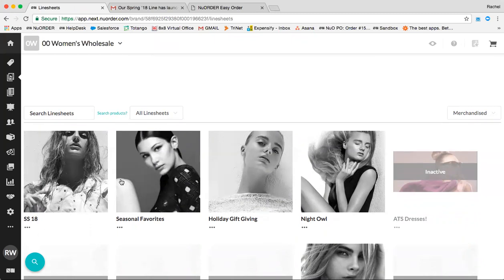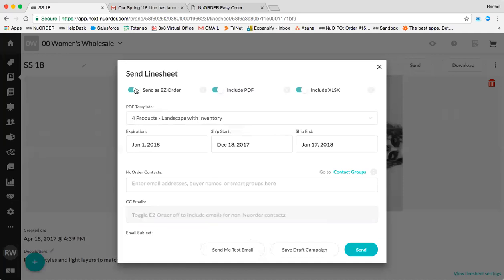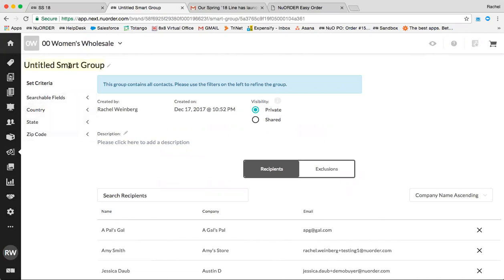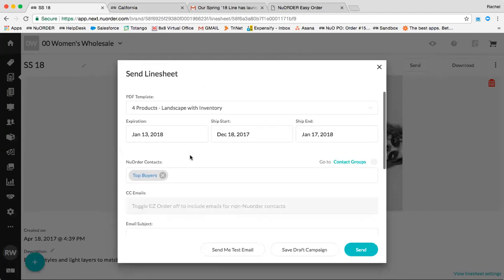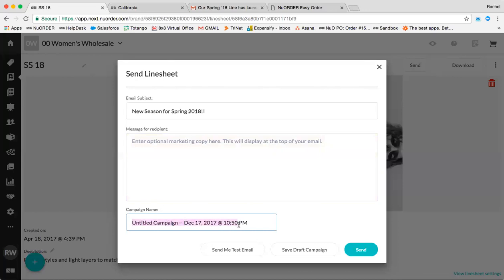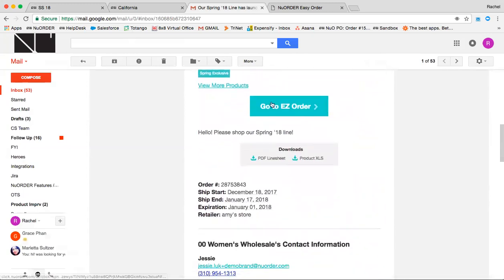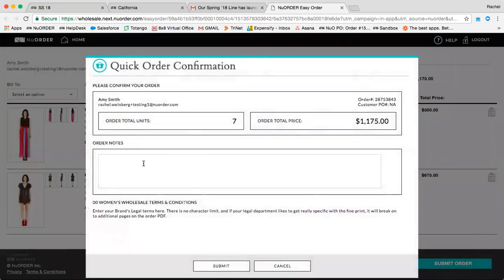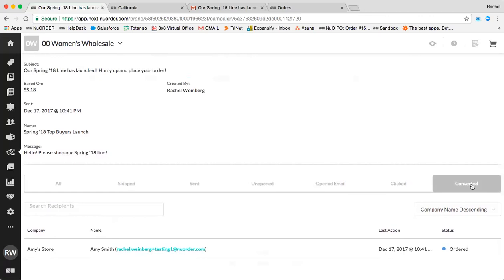Webinar: Driving Buyer Traffic with Linesheets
Linesheets and custom lists can be used in many ways, whether you’re introducing a new collection, marketing an upcoming tradeshow, or sending out your weekly ATS. These lists can also be customized and tailored to act as marketing content in order to drive buyer traffic to your portal. When linesheets and custom lists are sent frequently and in bulk, your buyers are being directed to your portal, and are more likely to browse and shop. Join this webinar to learn about the importance of sending linesheets and how utilizing this feature will boost buyer traffic and increase buyer submitted orders.

Some Topics That Will Be Covered:
- Why linesheets are important to send
- How contact groups can be utilized
- Best practices for mass blasting
- Overview of the EZ Order
- Example of the buyer’s view of a linesheet email
- How to analyze buyer engagement in the campaigns tab